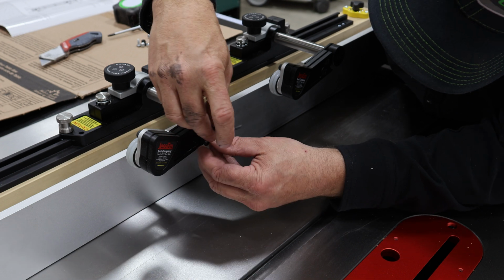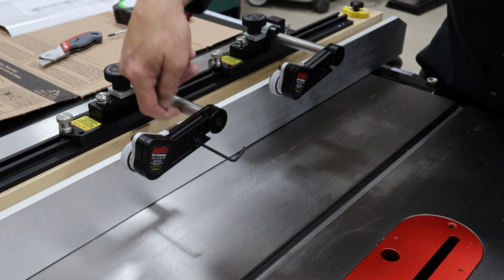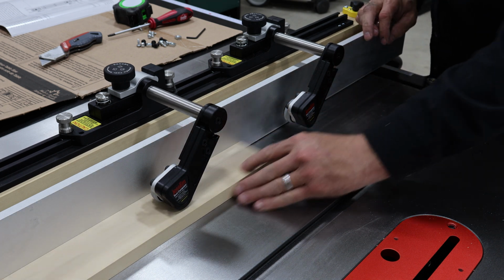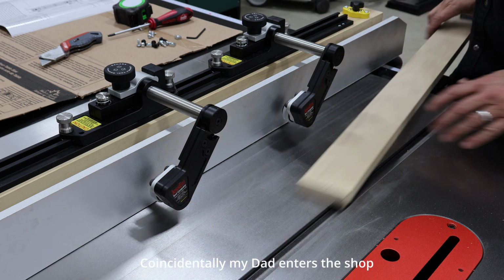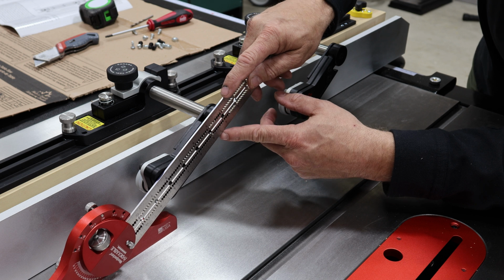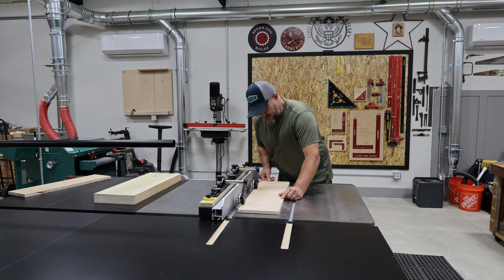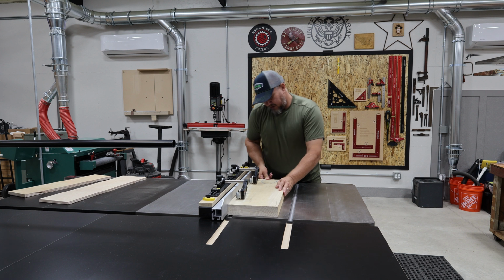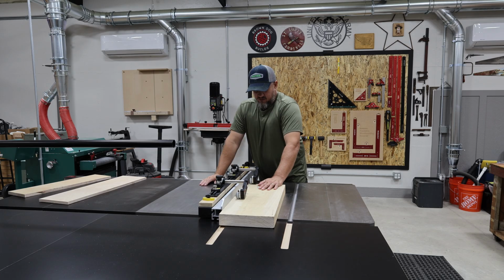Looking For The Best Tablesaw Upgrade? Check Out Jessem's Stock Guides!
In this video I will explain in detail how I installed the JessEm Clear-Cut TS Stock Guides on to my Harvey Table Saw Fence rail. This method allows for very simple, no fuss, no drilling installation.

Products and tools used are linked below:
JessEm Clear-cut TS Stock Guides
Magswitch MagJig
Nova Viking Drill press
Milwaukee M12 driver
Bosch Self- Centering Drill Bit Set
Freud Forstner bit set
Ridge Carbide Dado Master
Ridge Carbide Top Box Joint Blade
Festool Track Saw
Festool CT 26
Clarke Brothers Setup Blocks
Digital Angle Gauge
Woodpecker 1281 Square

Camera/Recording Equipment linked below:
Canon R10 Mirrorless Camera
Blue Yeti Mic
Rode Wireless GO 2

00:00 Introduction
00:40 Unboxing
02:07 Layout
03:54 Drill Press
04:22 Rail Mounting
05:55 Installation to Tablesaw
06:19 Guide Roller Calibration
09:34 Tune-up
10:56 Test Cuts
12:59 Outtakes